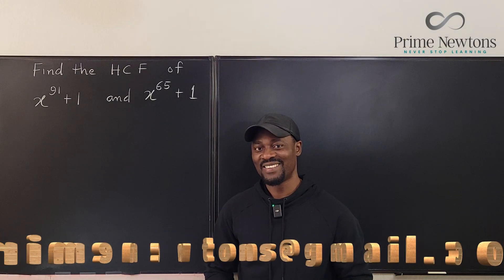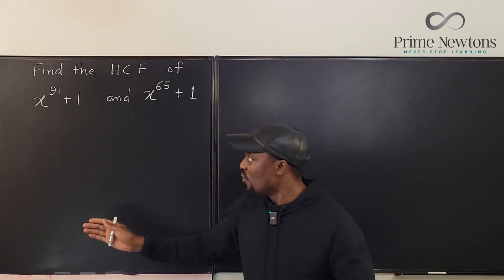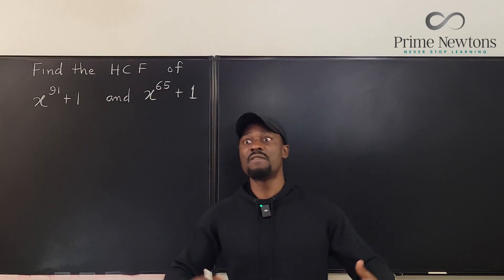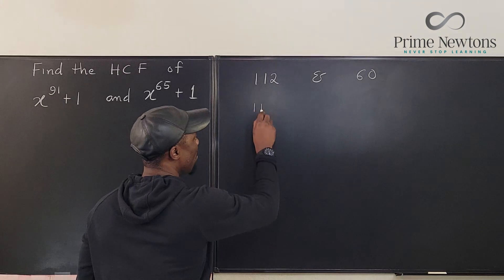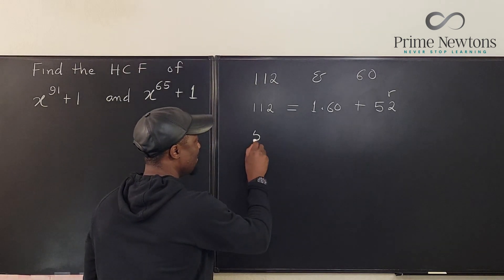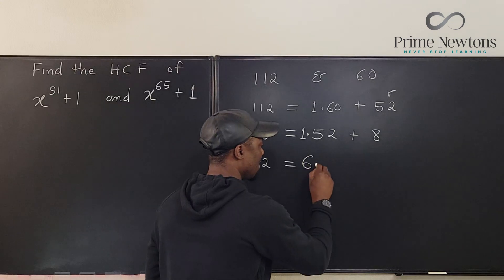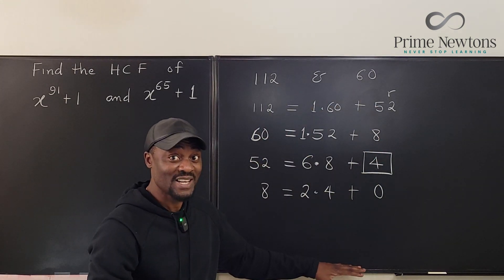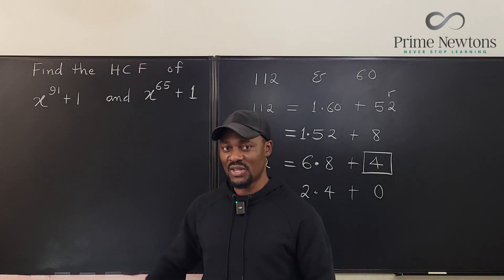HCF of (x^91 + 1) and (x^65 + 1)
This problem highlights the versatility of the Euclidian Algorithm in computing HCF and LCMs of numbers and polynomials.